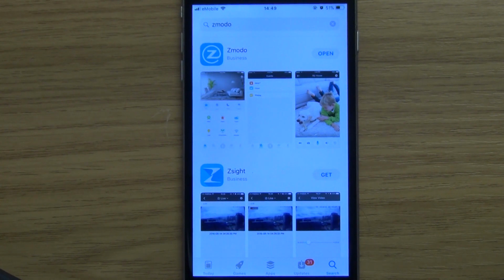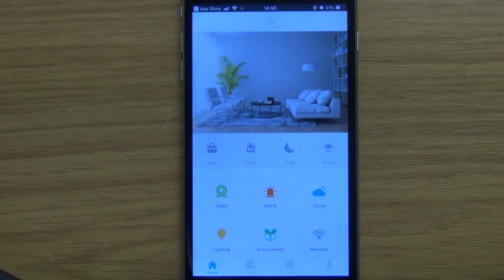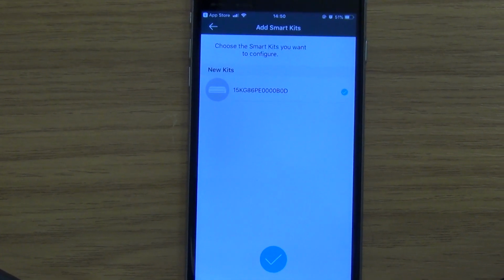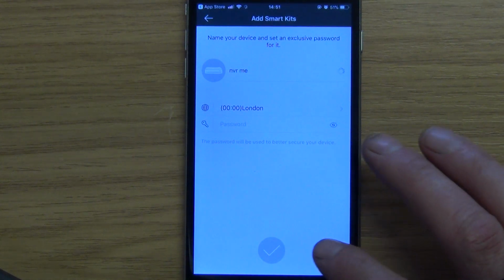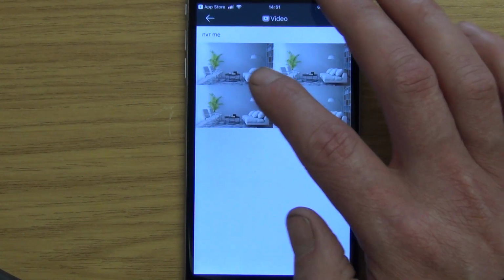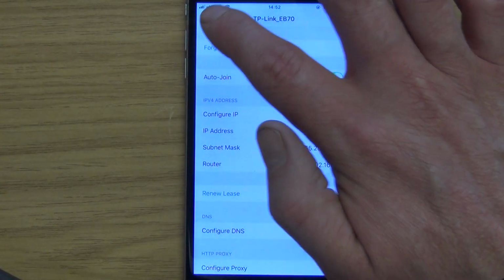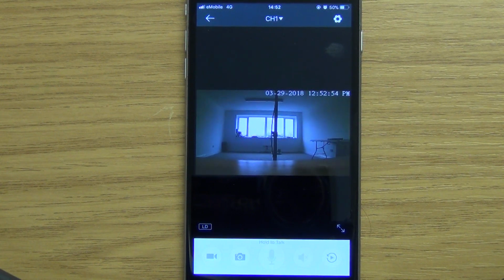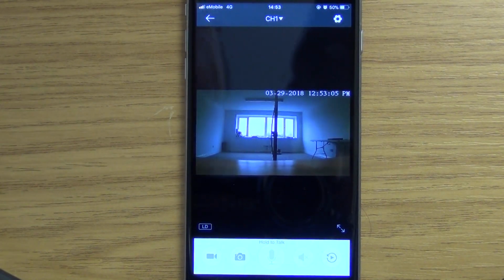Nightwatcher NVR app install and configuration